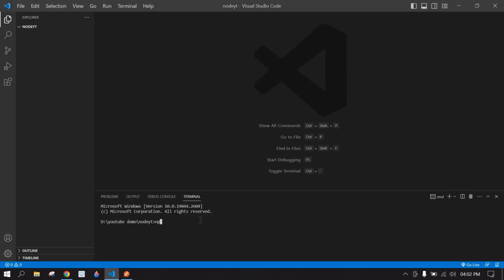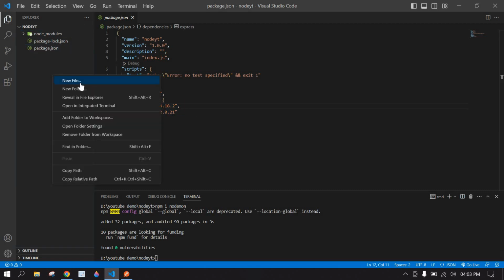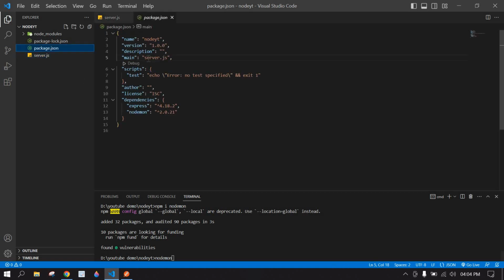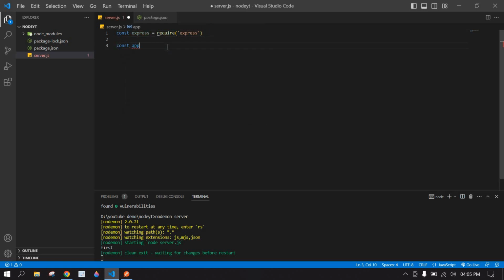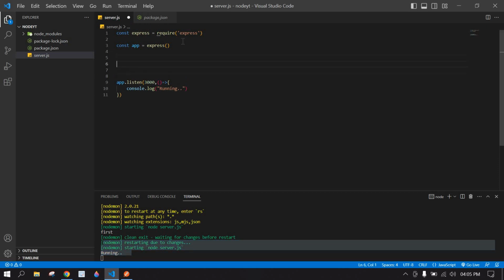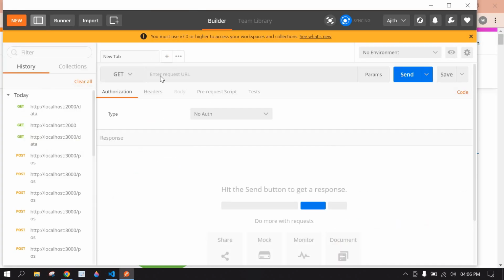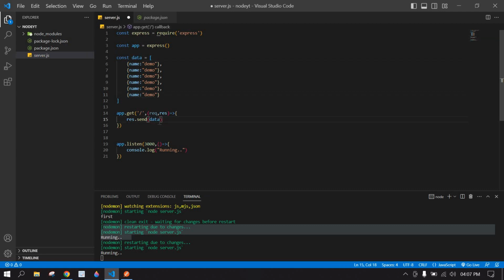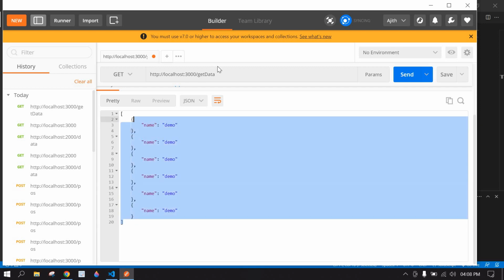How to Create Get Api using Express in Node js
To create a GET API using Express in Node.js, you set up an Express application, define a route that handles GET requests, and specify a callback function to handle the request and send a response. This involves initializing the Express application, creating a route endpoint that responds to GET requests, and implementing the logic to generate and send the response data.